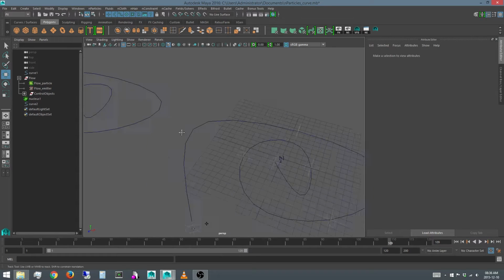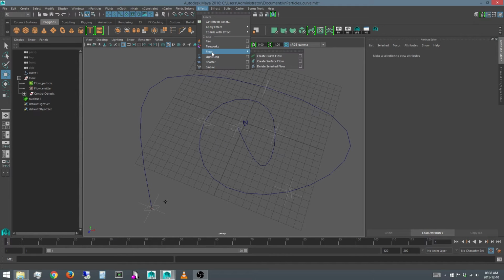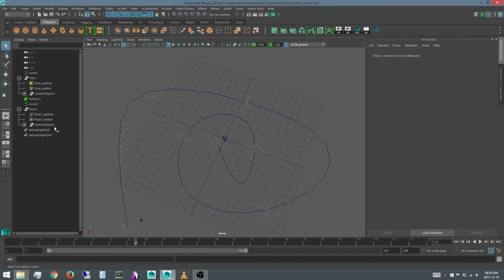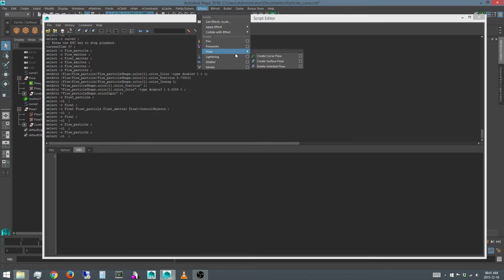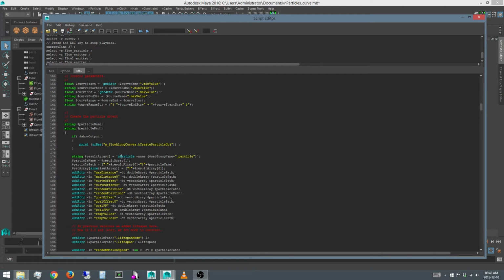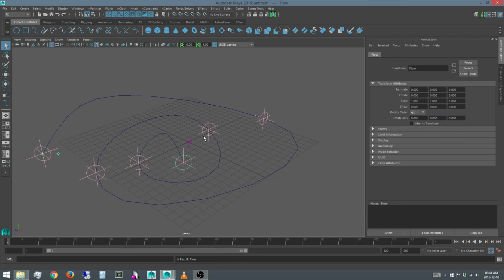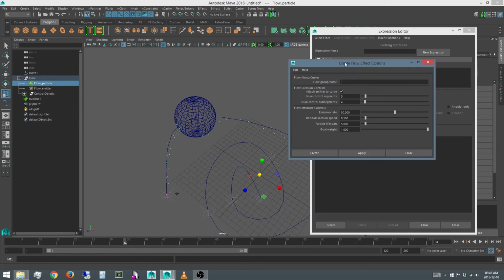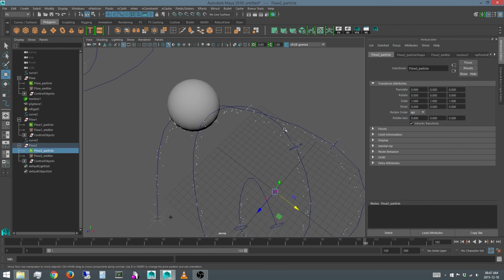nParticles Along a Curve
A brief description on how to alter Maya's legacy "Flow along curve" script to generate nParticles.